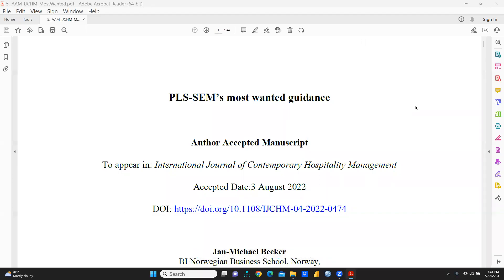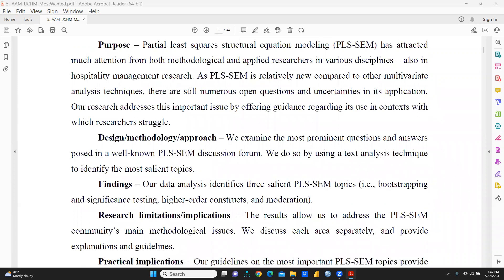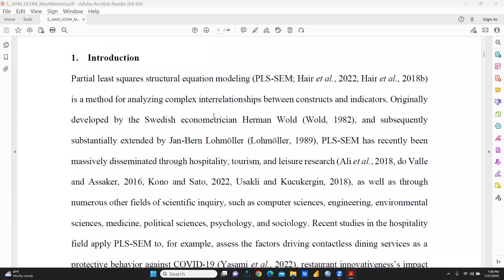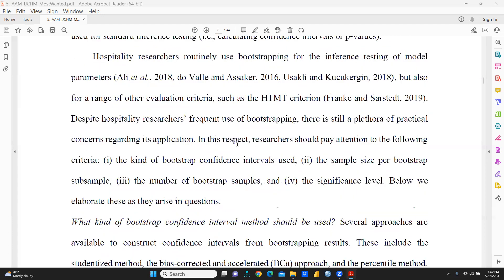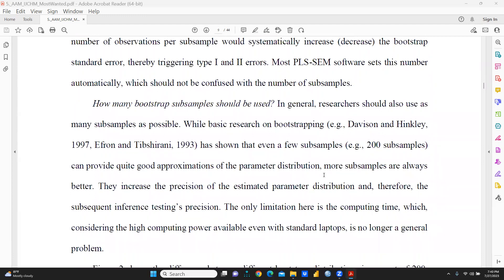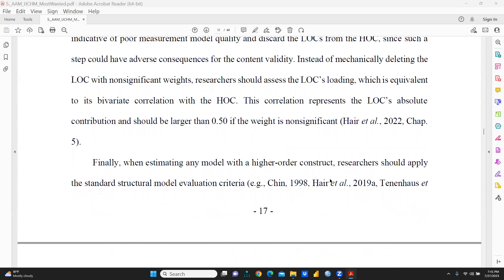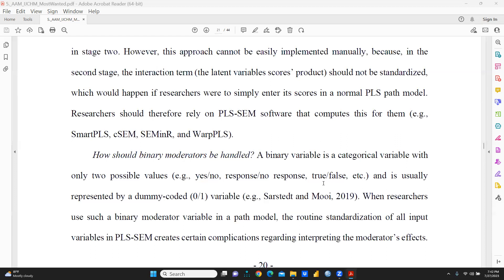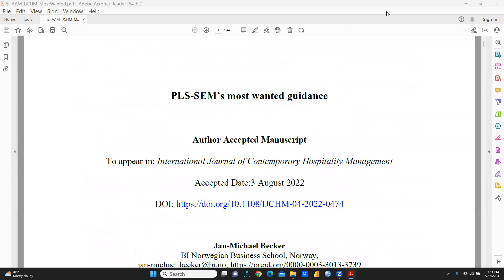PLS SEM Guidance(pls-sem)(structure equation modeling)(published paper)(bootstrapping)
Link to download research paper